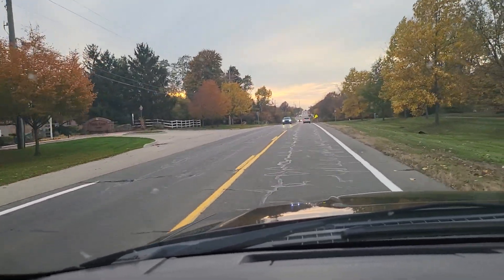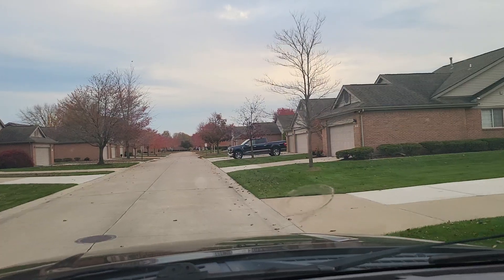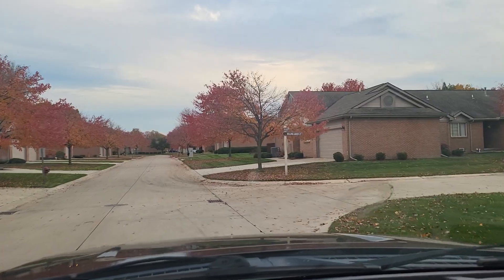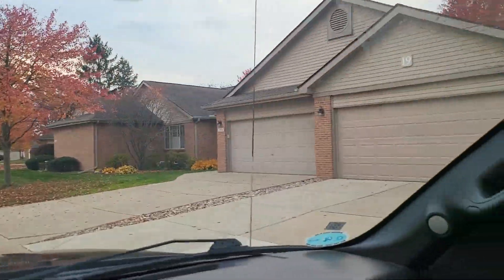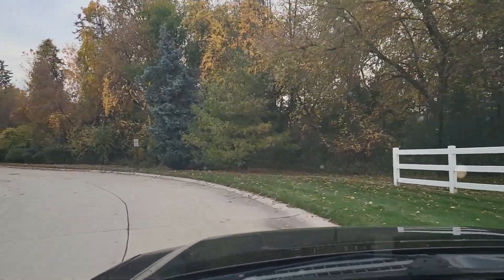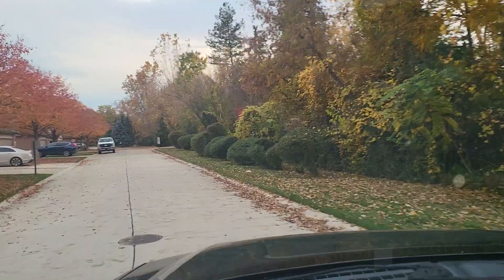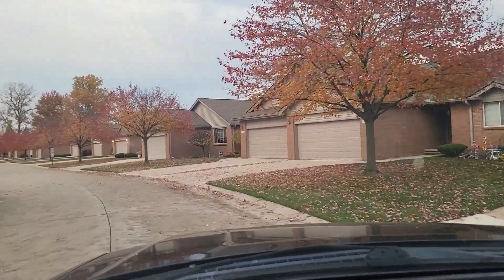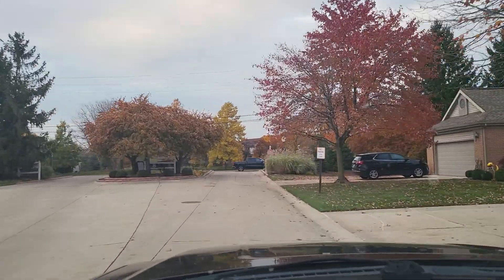Pebble Creek Condos For Sale in Canton MI 48188 Kime Realty Expert Realtors List My Condo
Welcome to Pebble Creek Condos For Sale in Canton, MI 48188 USA. This charming attached condo community is located in southeast Canton on the south side of Palmer Road, east of Lotz. Pebble Creek Condos For Sale is a very well-maintained neighborhood featuring all ranch-style homes. The structures are mainly brick and include 2-car attached garages and quality roofing with architectural shingles. If you own a condo in Pebble Creek and would like to know what your home is worth in today's market, reach out to either Wendy Kime or Greg Kime at Kime Realty .

Canton Township is one of the most sought-after locations in Wayne County. It offers shopping, restaurants, medical facilities, recreational activities, and has outstanding highway access.

🔍 Searching for your dream home? Try our free home search: [kimerealty.info/46EtoSm]

💰 Ready to sell your home? Discover your home's worth

👫 Meet our team:
Greg Kime, Broker/Owner
Wendy Kime, Associate Broker/Owner
🏢 Kime Realty